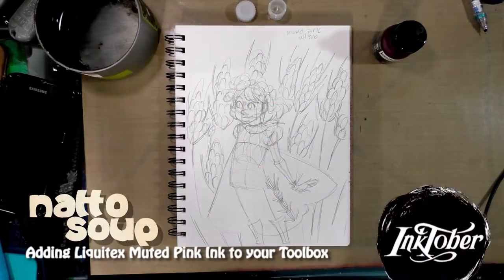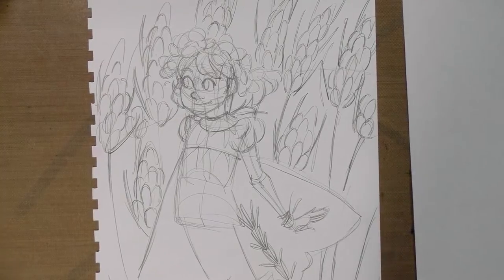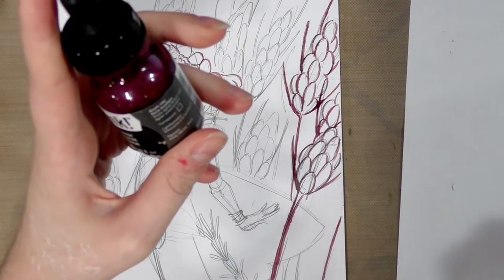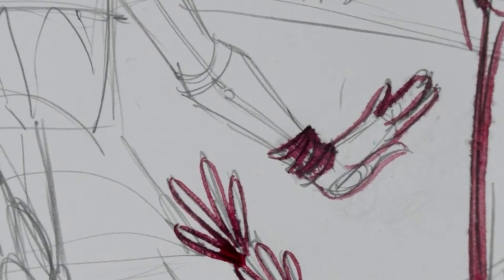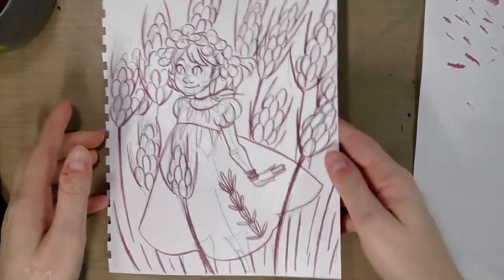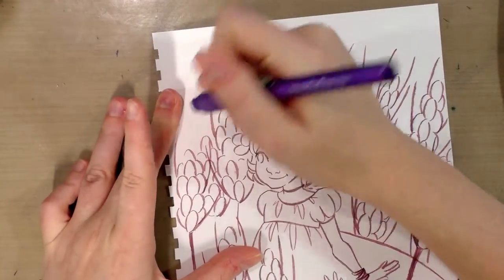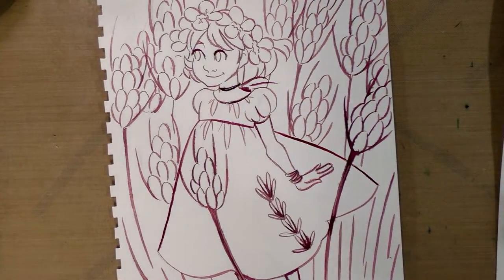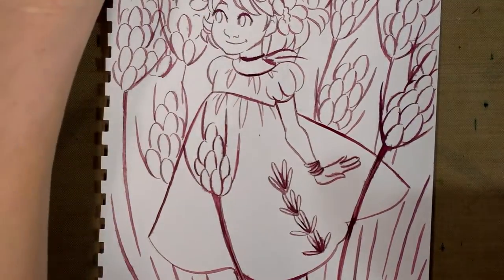Adding Liquitex Muted Pink Ink to your Toolbox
Demonstrating the Liquitex Muted Ink! from my October ArtSnacks.  Inked on Denik paper (from the ArtSnacks Inktober Collection) with a G nib.

Color graded with an X-Rite Colorchecker Classic for maximum accuracy. Contrast adjusted to taste.